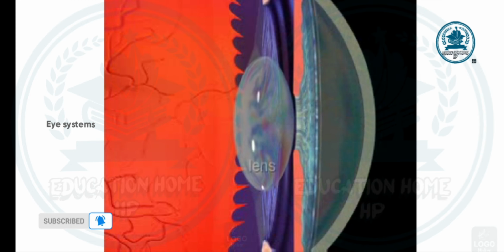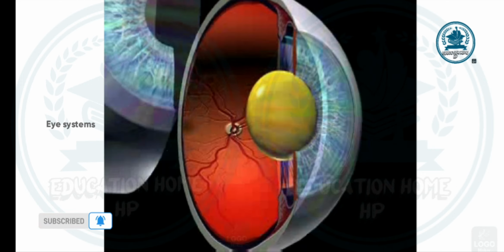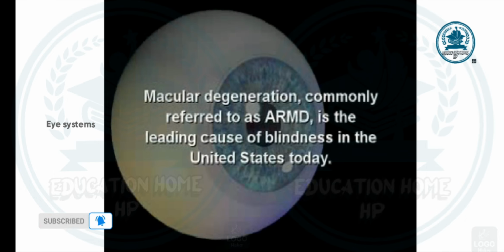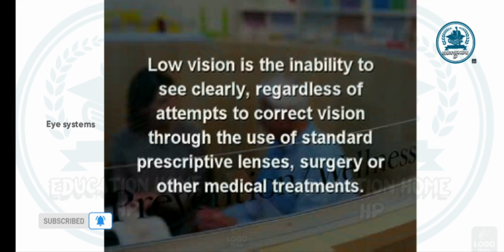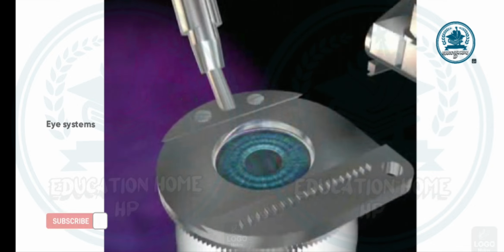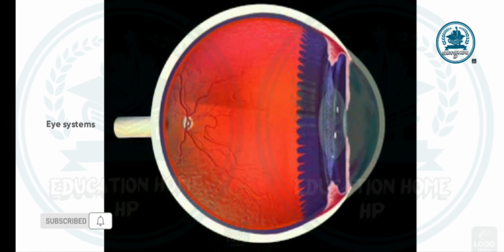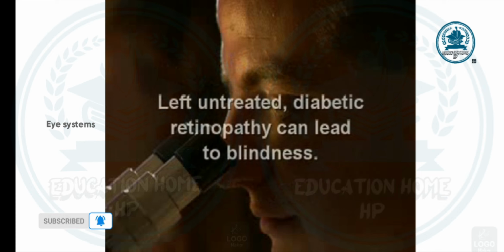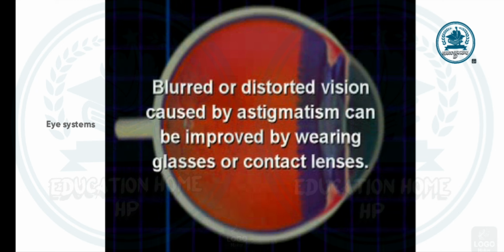Eye system and diseases